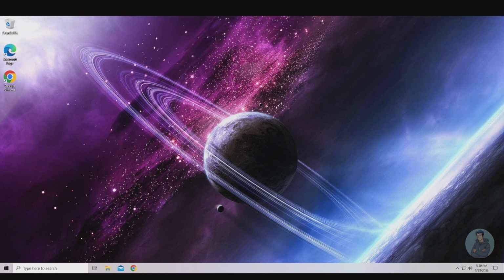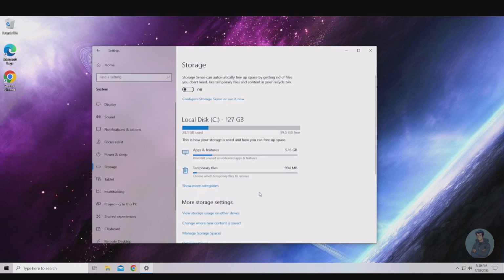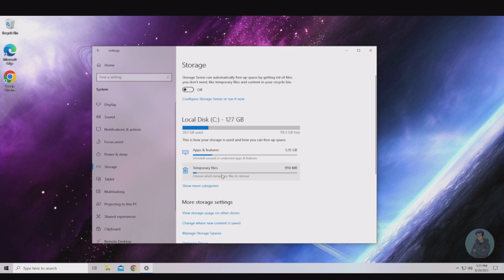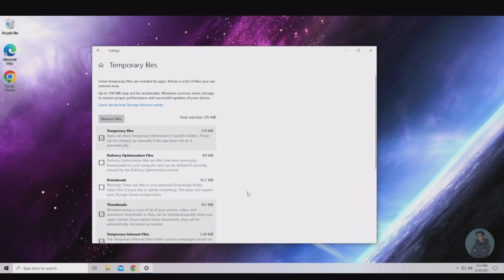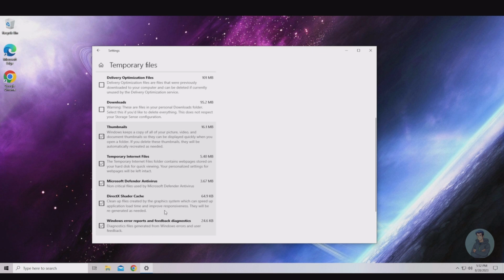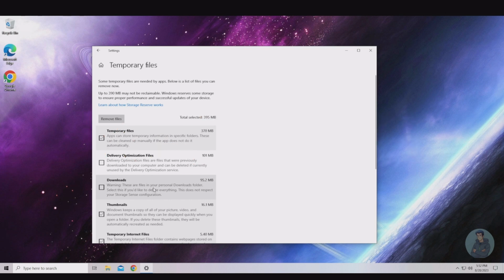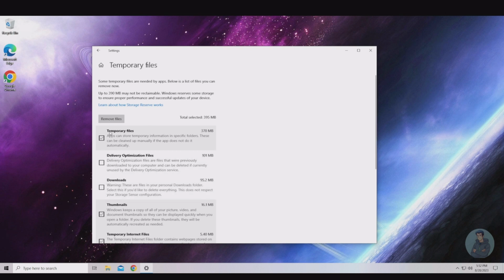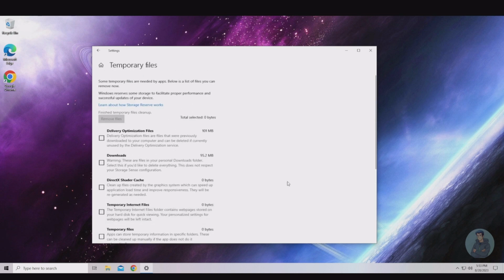How to Clean up Temp Files in Windows 10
slow computer? this quick video will show you how to Clean up Temporary files in Windows 10 and get your computer running fast again